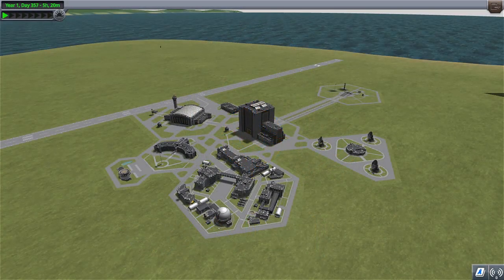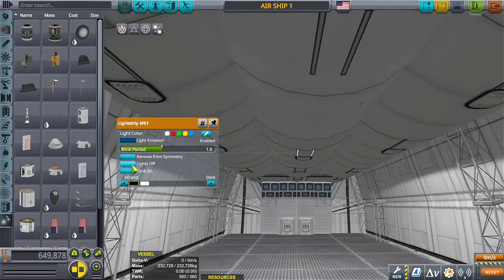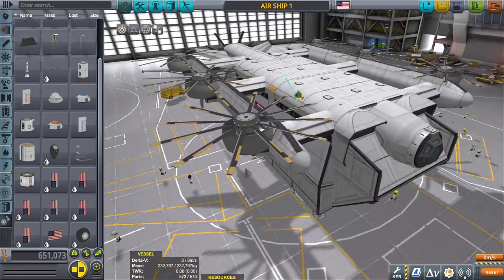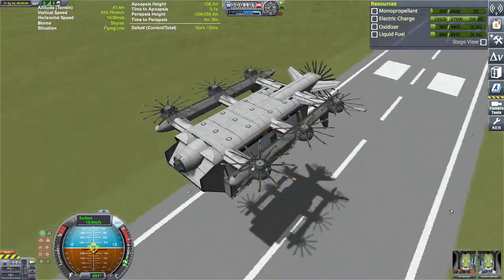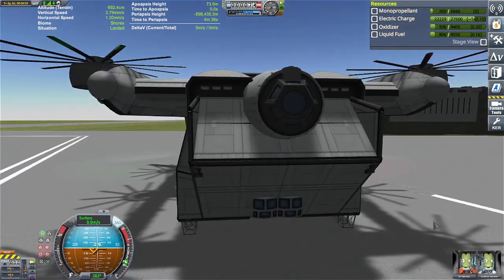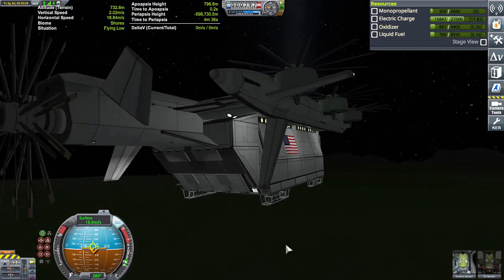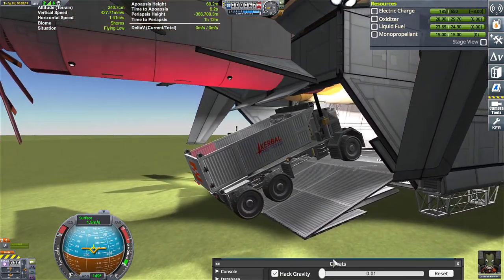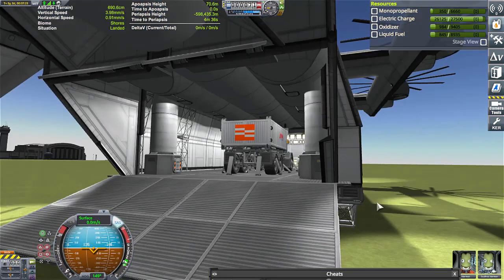AIR SHIP BUILD part 2 \ KSP 1.11 \ Kerbal Space Program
Finished the Mark 1 Air Ship. I might get back to it and make a mark 2. we'll see.

Music is a mix of sped up and slowed down random synth wave musics

mushed together

KSP MODS:
ALL DLCs
EasyVesselSwitch
Camera Tools
KerbalEngineer